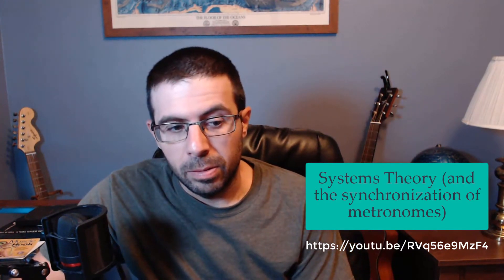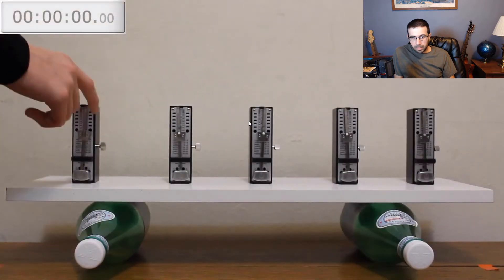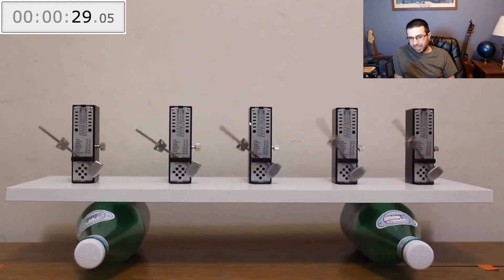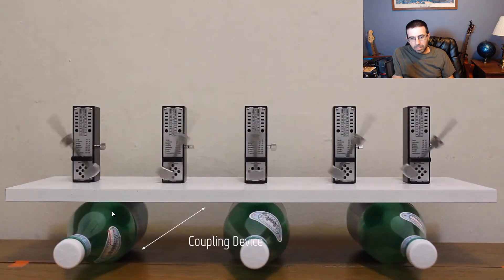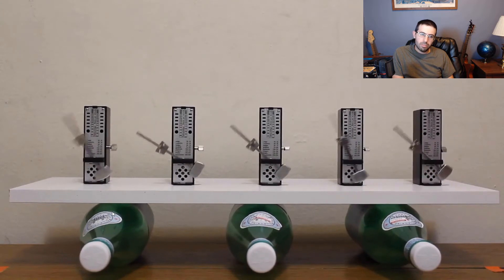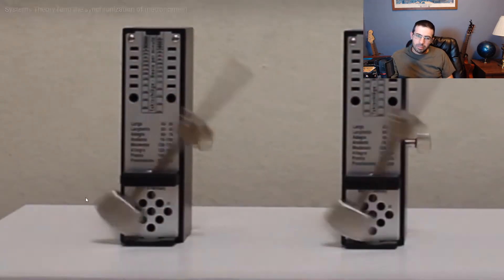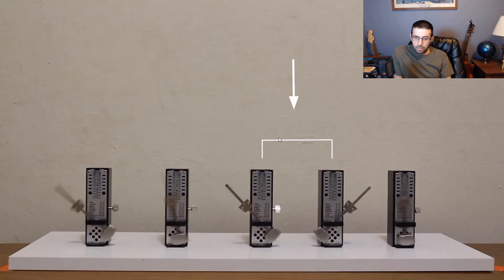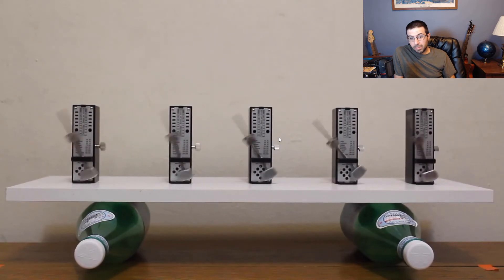Reaction | Systems Theory (and the synchronization of metronomes), and 32 Metronome Synchronization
My reaction to some metronome synchronization videos.  Which can be applied to society at large. :D